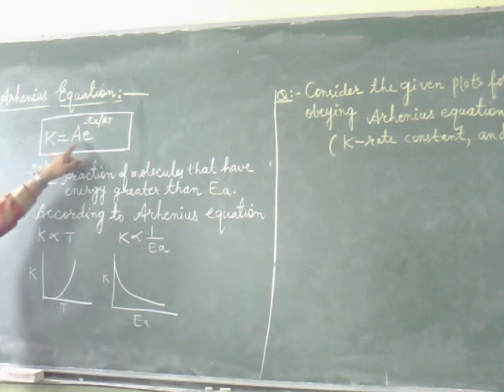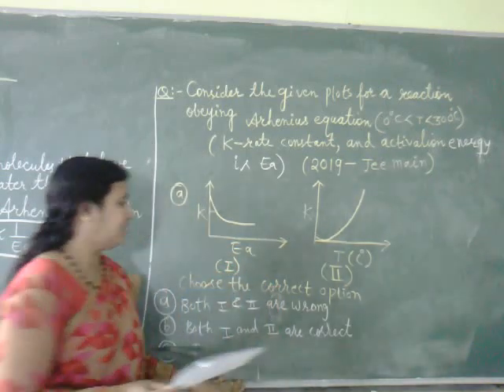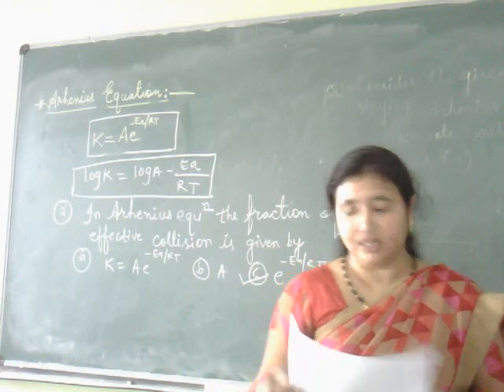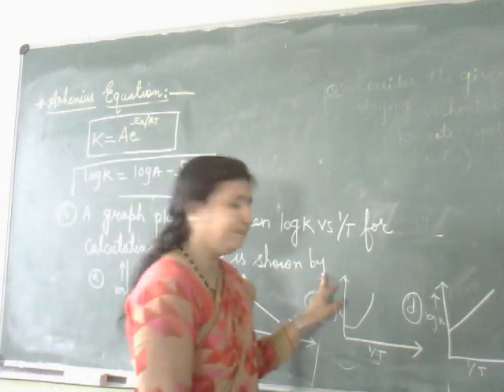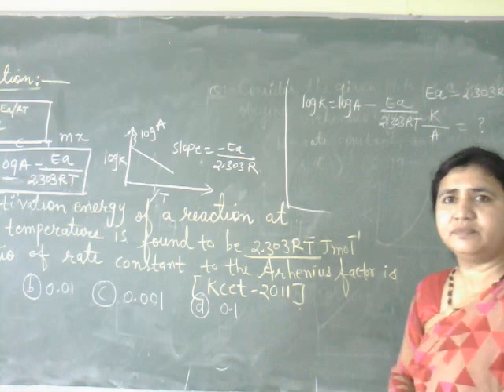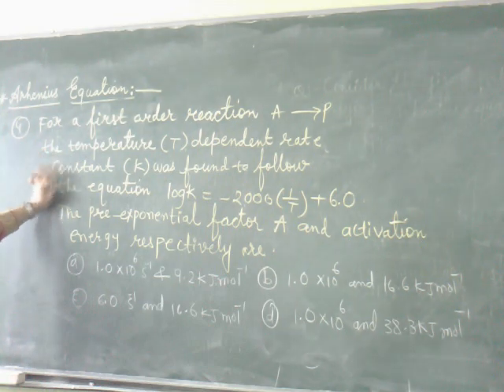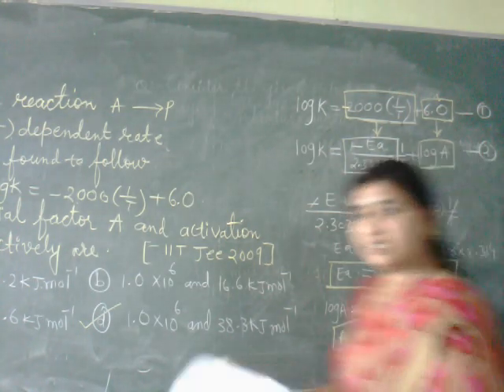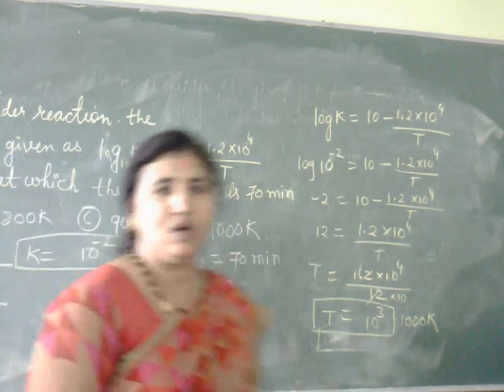video 4 chemical kinetics